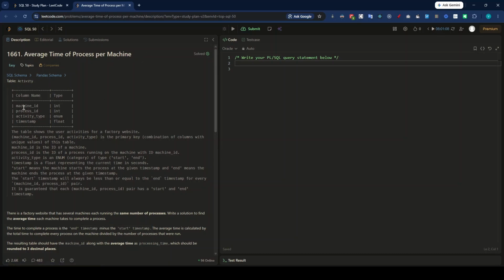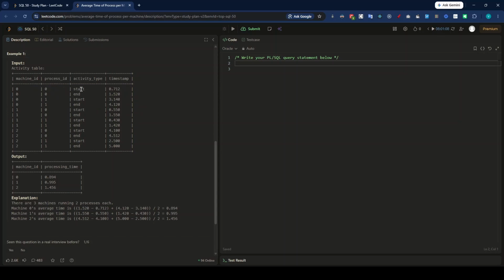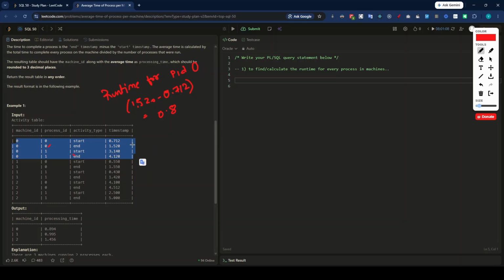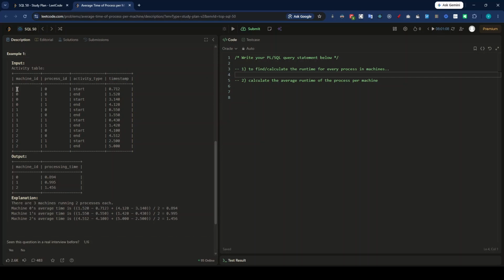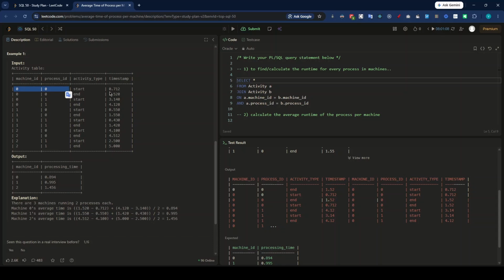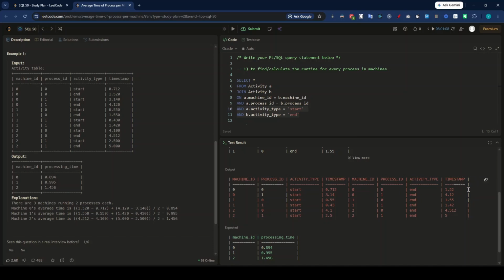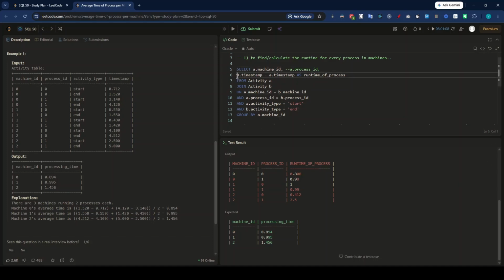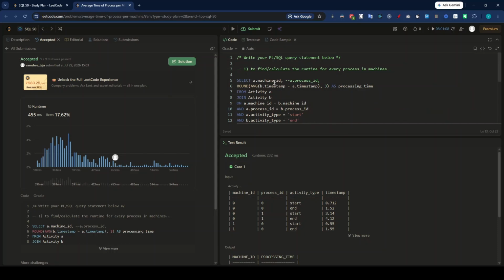SQL 50 | Problem 10 – Average Time of Process per Machine | Easy - Nah! Not That Easyy 🤔